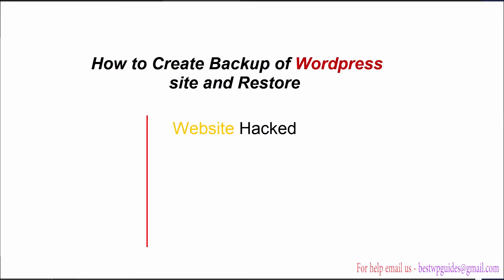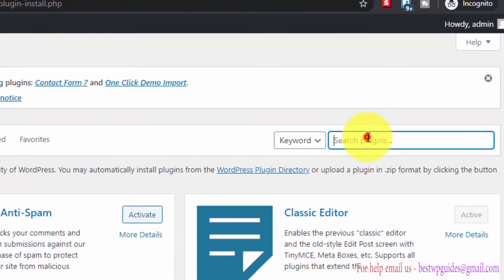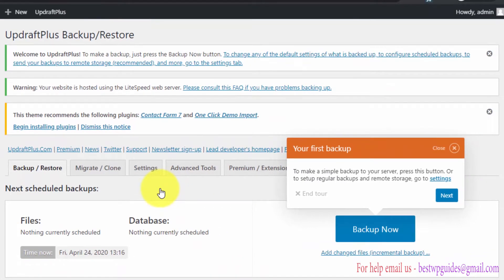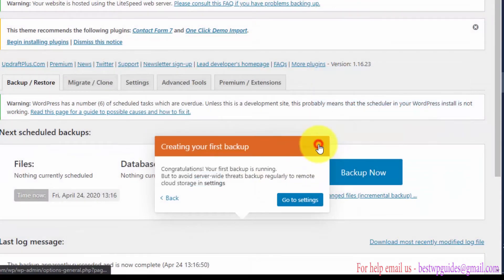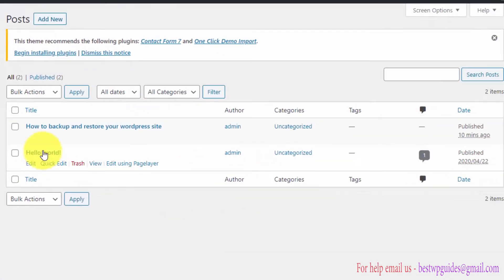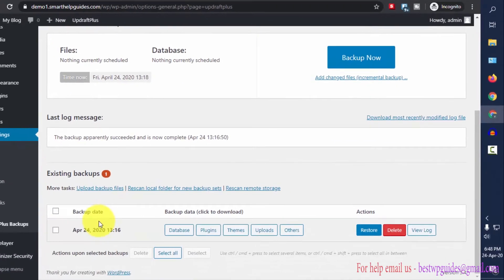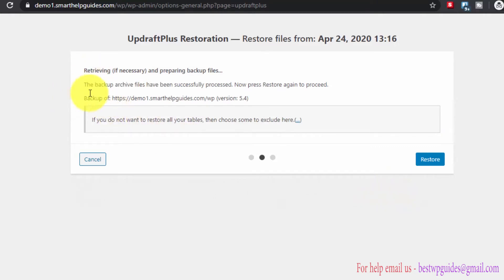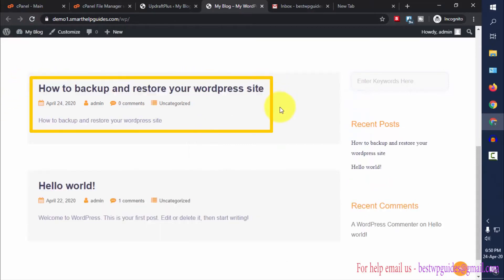How to create Wordpress backup and upload to google drive using updraftplus plugin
This video is very comprehensive tutorial about creating a wordpress backup which covers these lessons.

1. Install and activate backup plugin (updraftplus).
2. Manually create wordpress site backup.
3. Restore site to a previous point using backup.
4. Schedule backups/ automate wordpress backups.
5. Configure backups to be uploaded to google drive and other cloud service automatically using updraftplus plugin.
6. Check all backups are working properly.

Note: This video is copyrighted. Do not copy without permission.